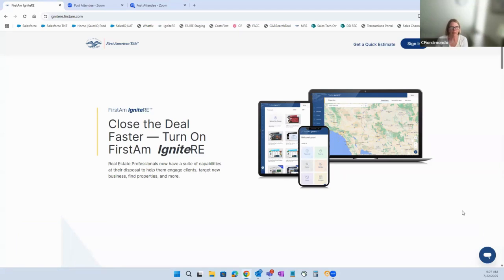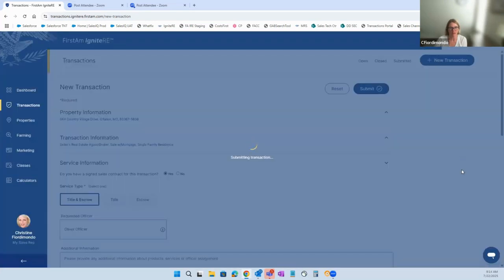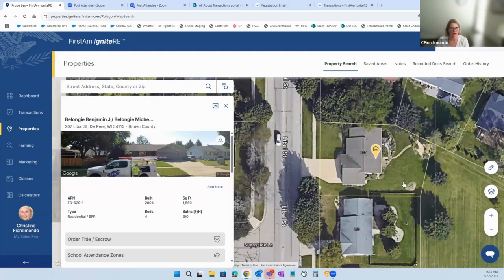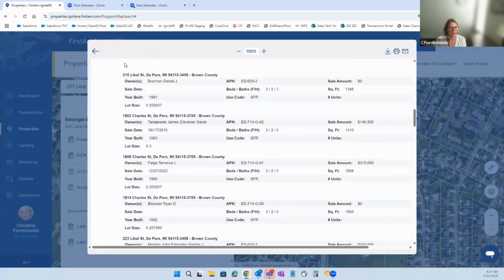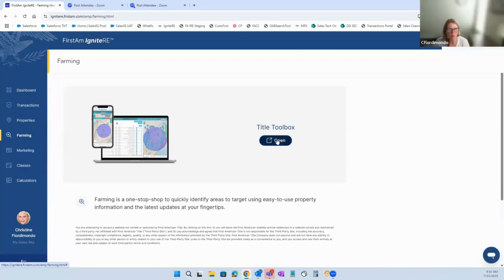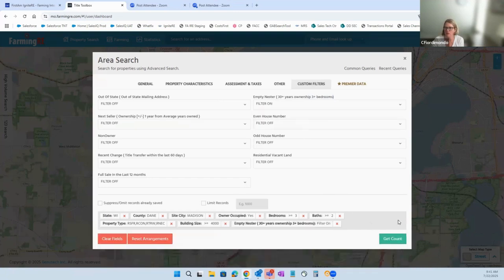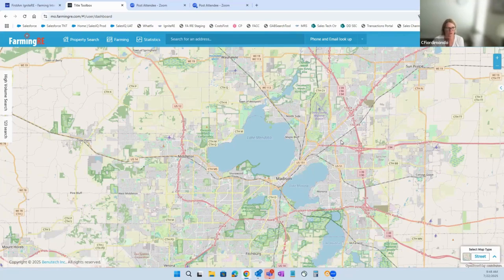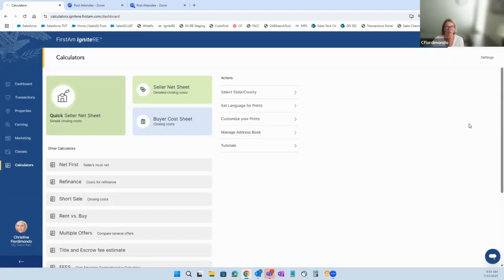Close the Deal Faster - Turn On FirstAm IgniteRE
Ready to supercharge your real estate closings? 🚀 In this video, we're diving into FirstAm IgniteRE – the game-changing tool designed to help you close deals faster and more efficiently than ever before. Learn how First American Title's innovative platform streamlines your workflow, reduces friction, and gets you to the closing table with unprecedented speed. If you're an agent looking to boost your productivity and deliver a seamless experience for your clients, turning on IgniteRE is your next power move. Don't just close deals, dominate closings!